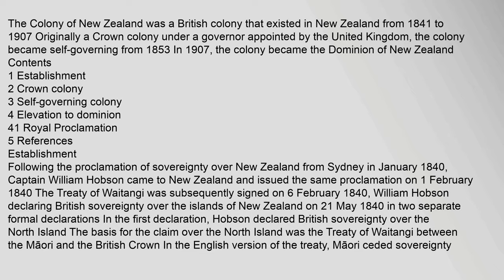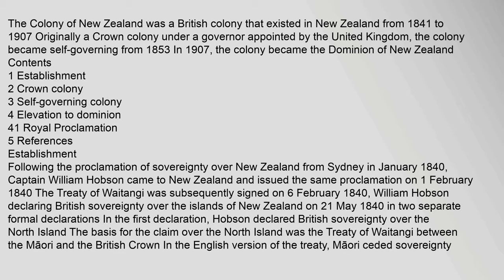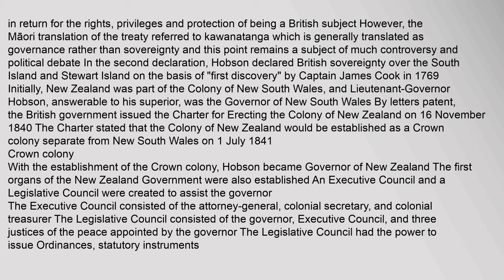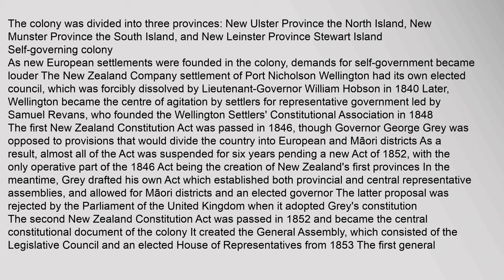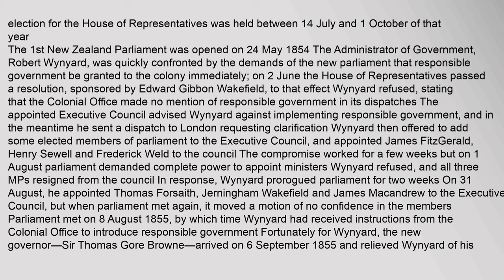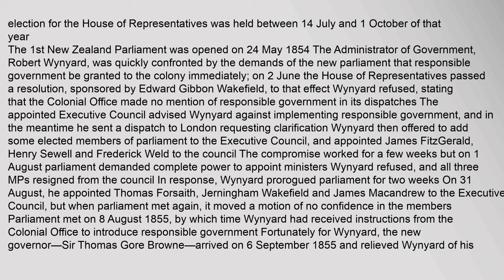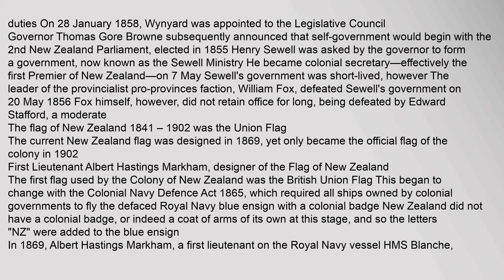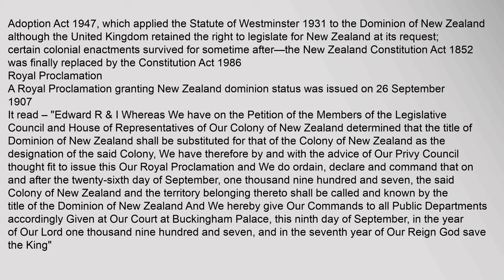Colony of New Zealand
Contents
1,Establishment
2,Crown,colony
3,Self-governing,colony
4,Elevation,to,dominion
41,Royal,Proclamation
5,References
Establishment